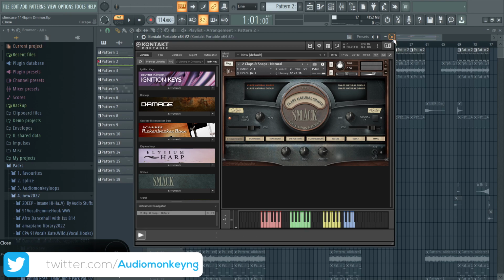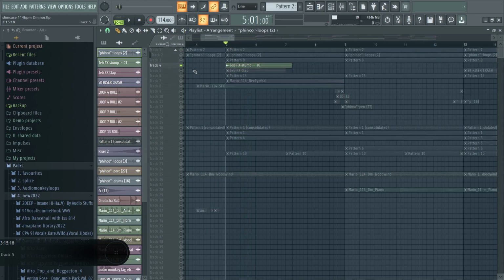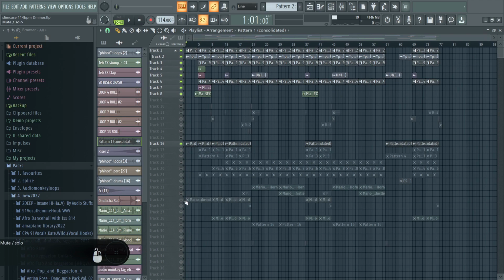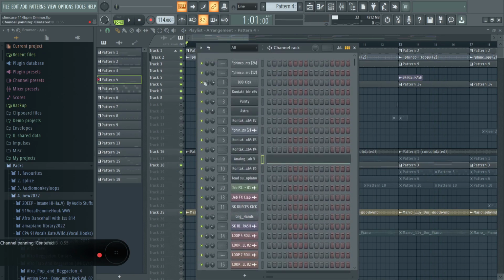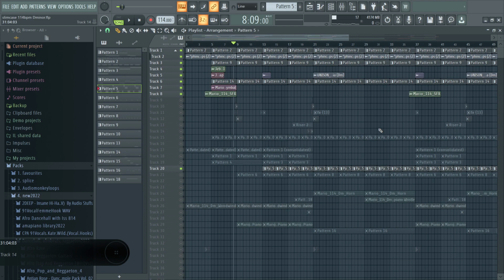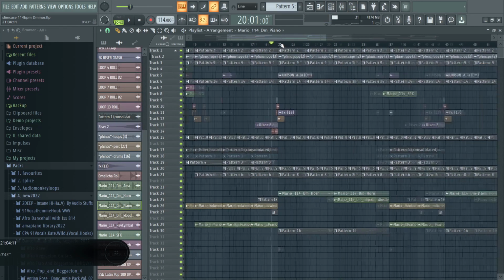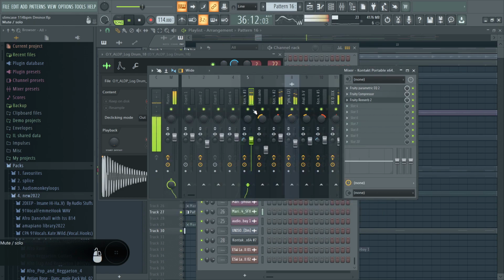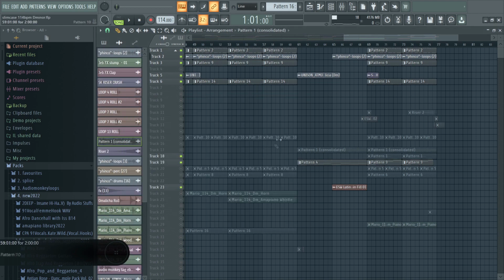How To Make Amapiano (Focalistic, Dj Maphorisa, Asake) | Fl Studio Tutorial/Instrumenal breakdown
In this video i will show you how to make an Amapiano beat inspired by Focalistic, Dj Maphorisa, Asake etc, in FL studio 20

Download my drum kit with over 20 high quality Afro beats drum loops for free